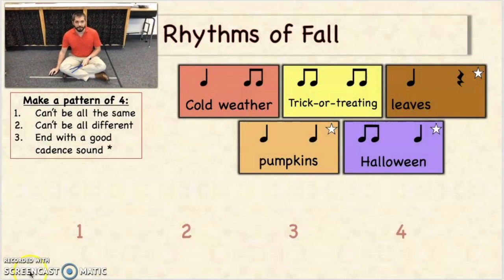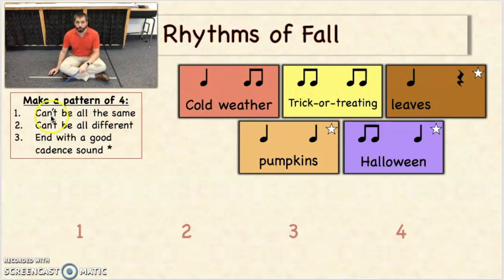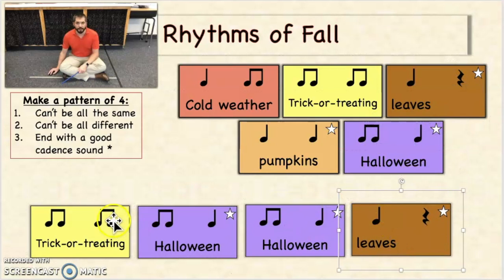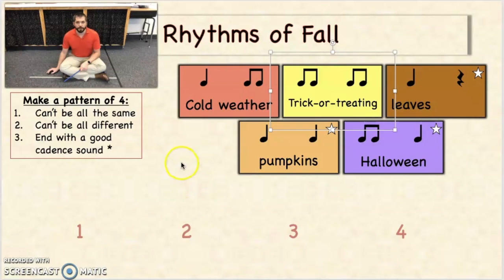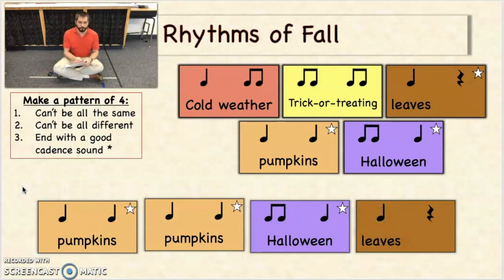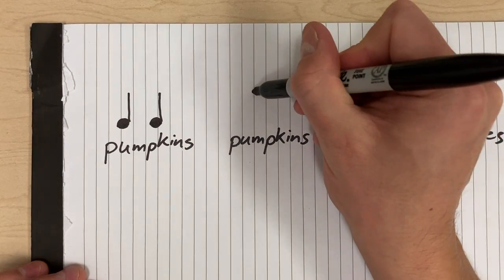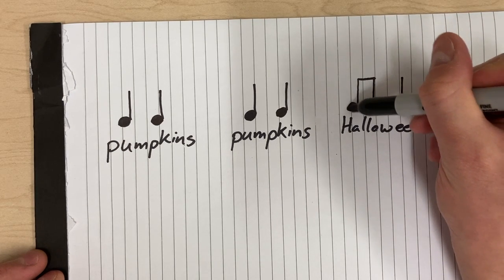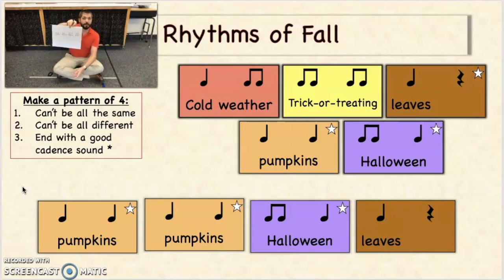October Song, part 2: Fall Rhythms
Review and create a rhythm pattern from our building blocks